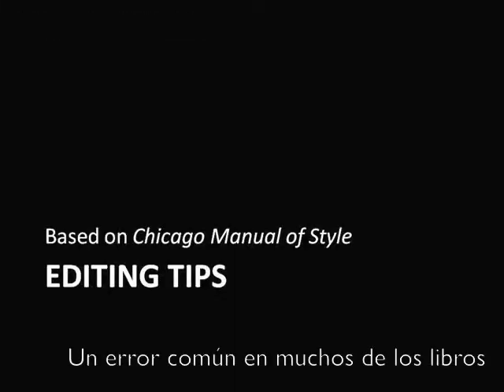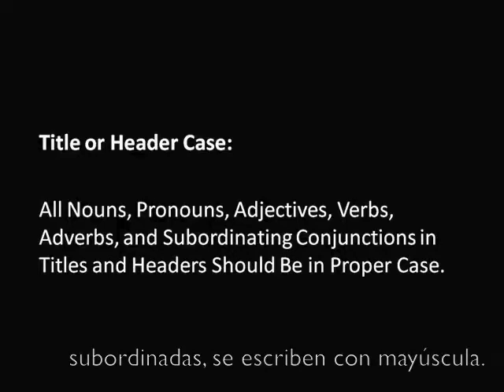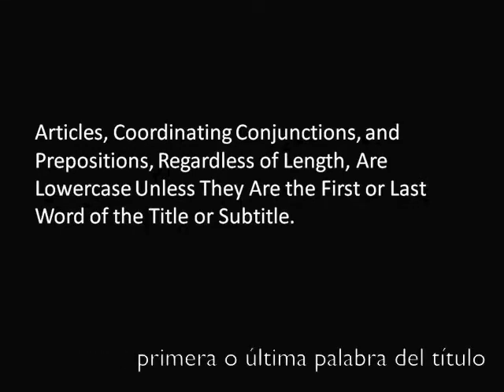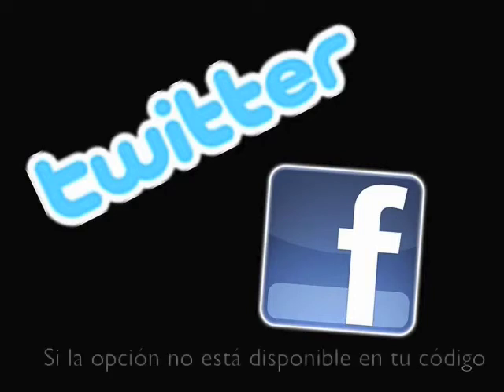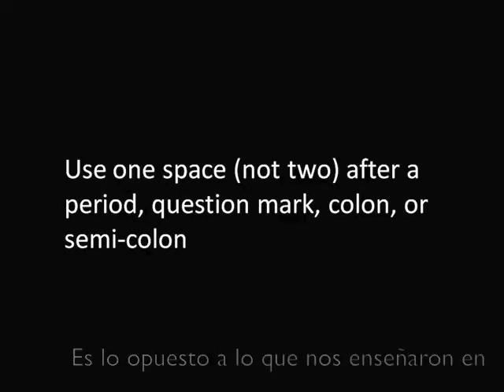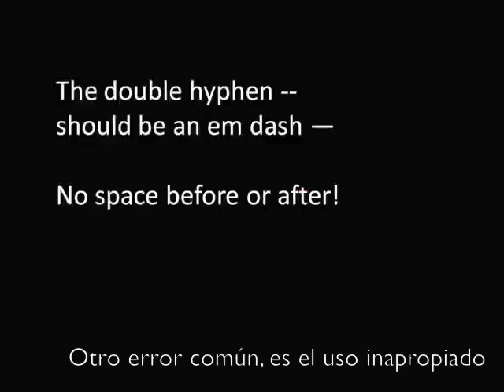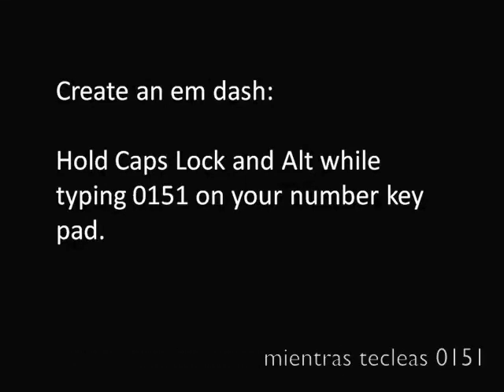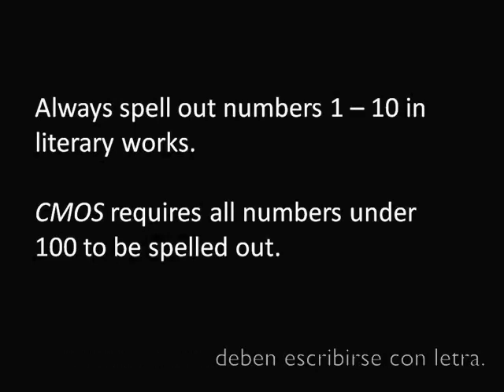Writing Errors Most Authors Make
Just more subtitling